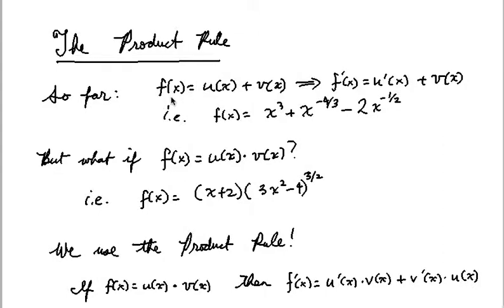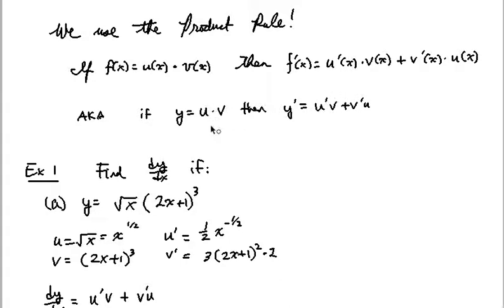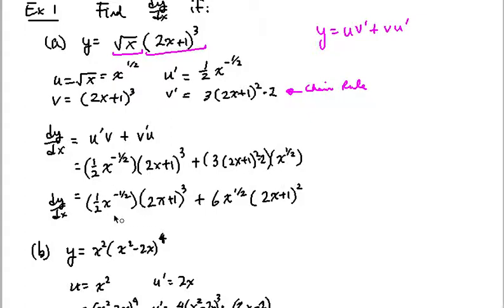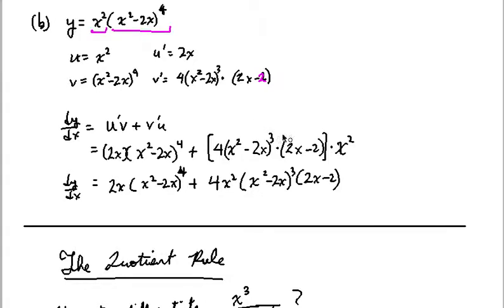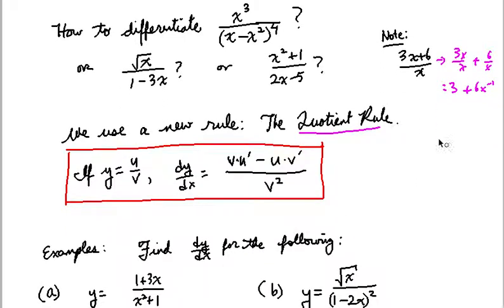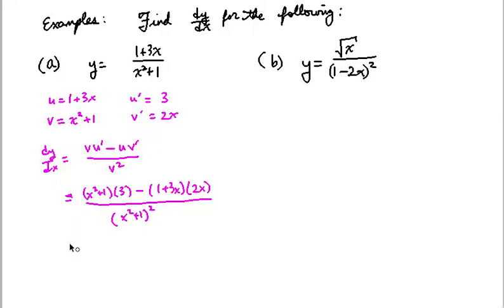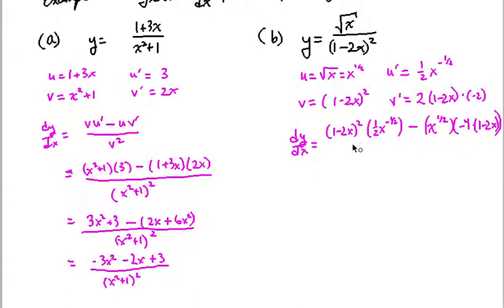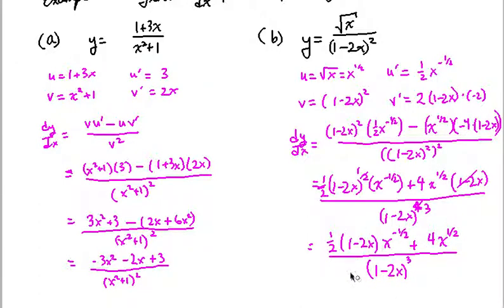SL1 15CD Prod Quot Rules